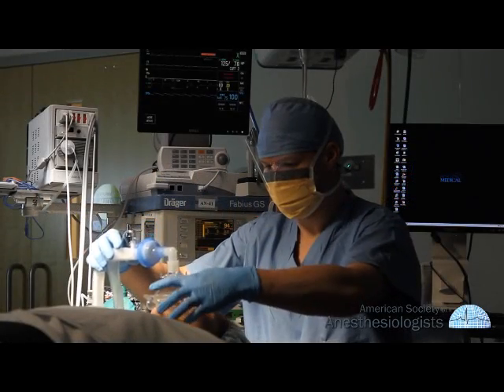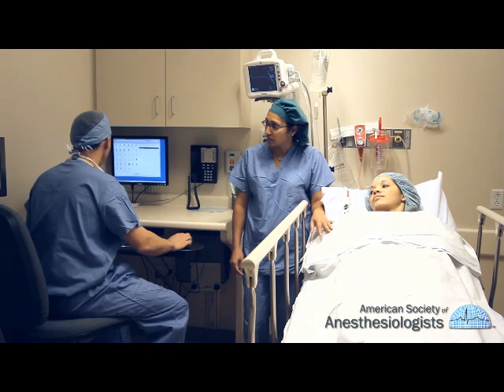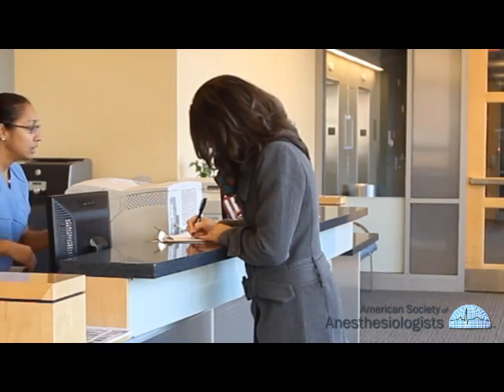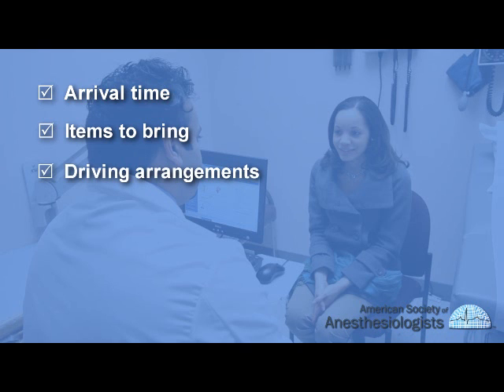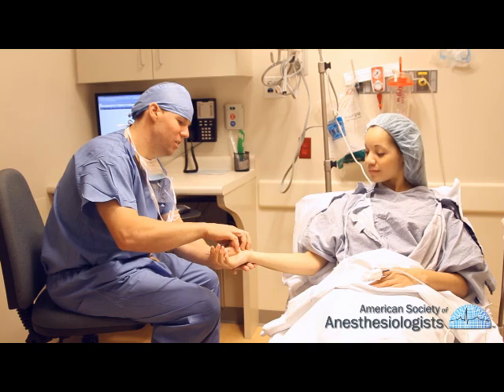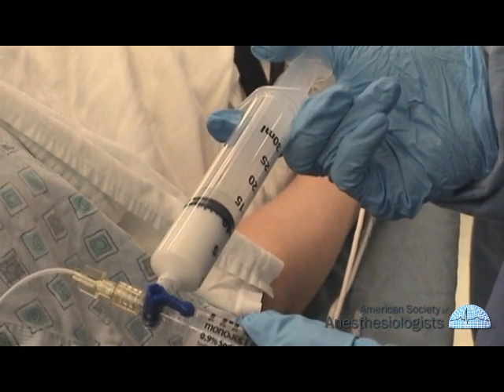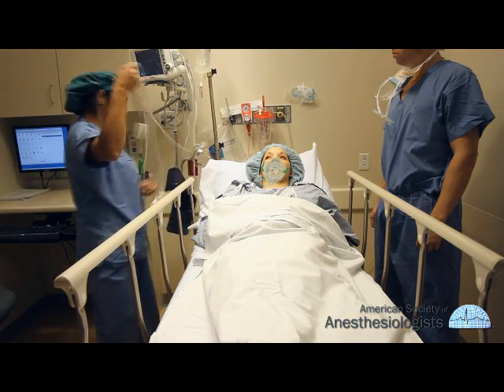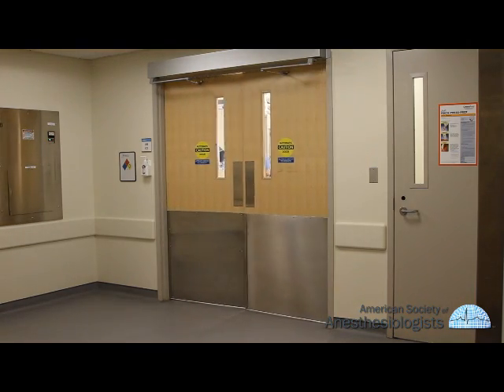Anesthesia Experience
Learn more about the role of an anesthesiologist and the complete anesthesia experience.